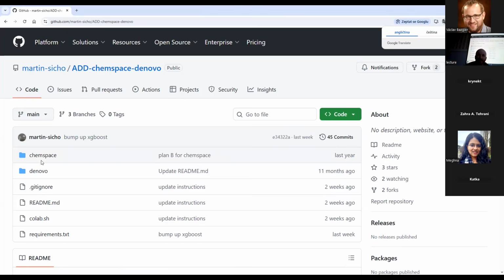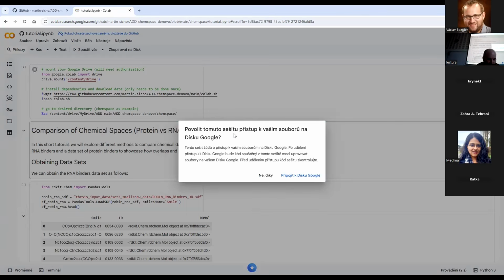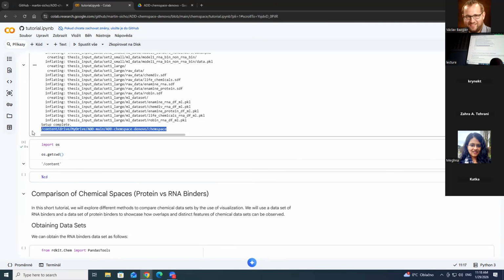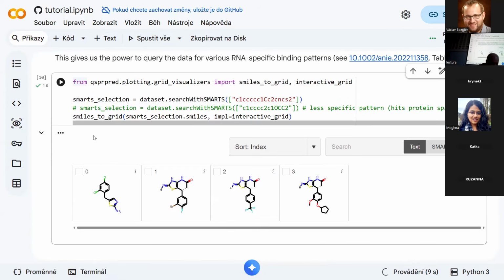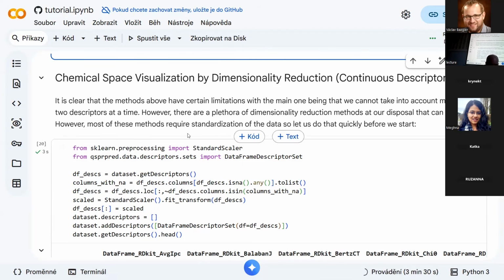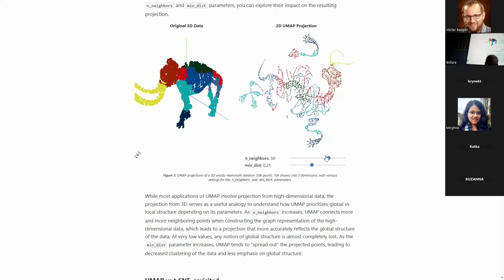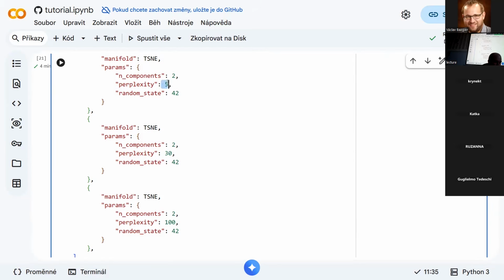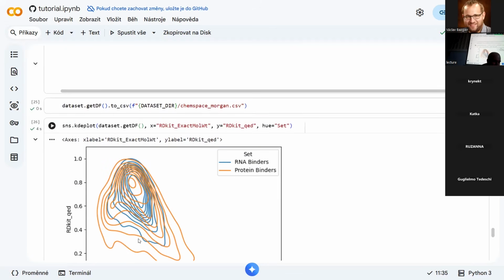9ADD Thursday: Chemical space visualization (Dr. Martin Sicho)